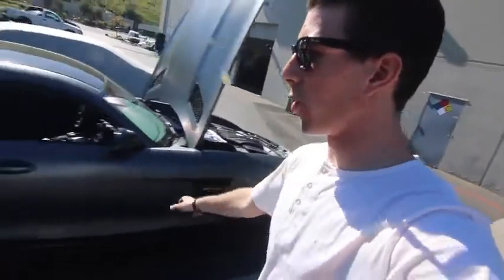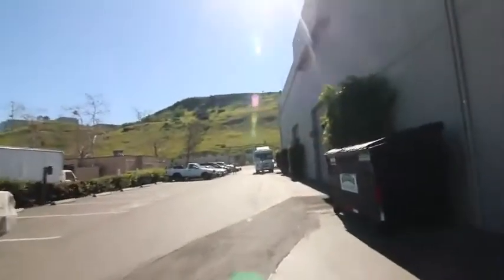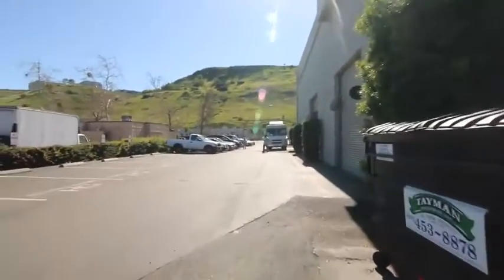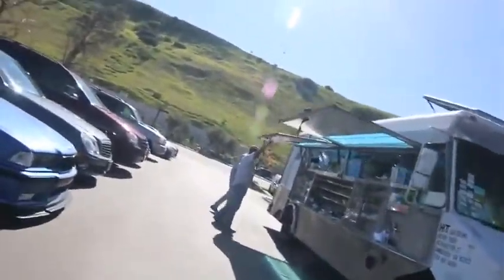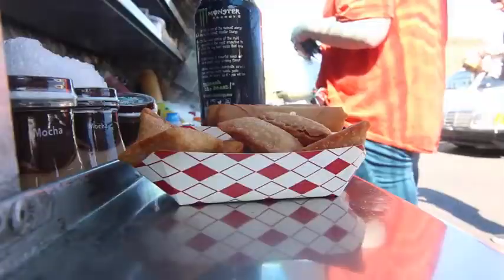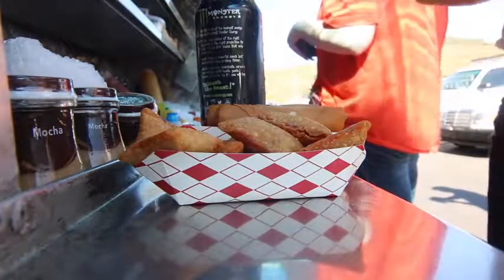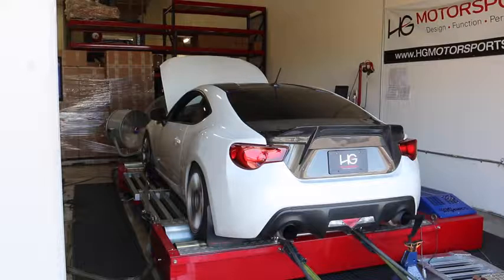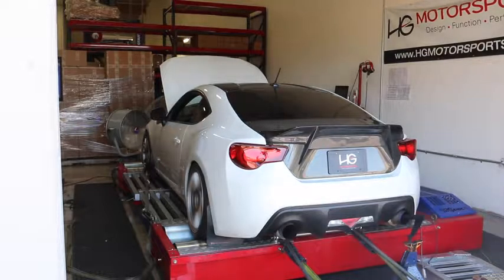Something went wrong